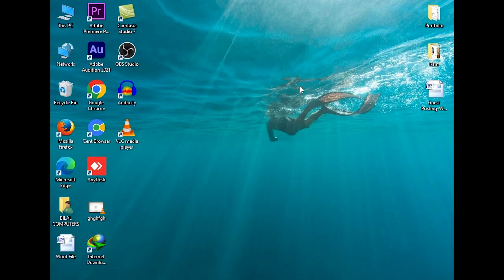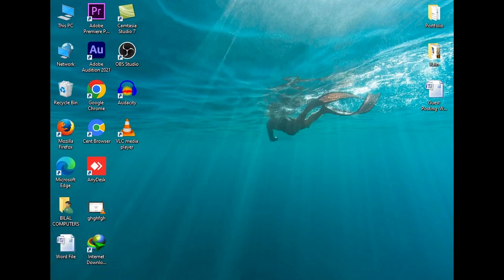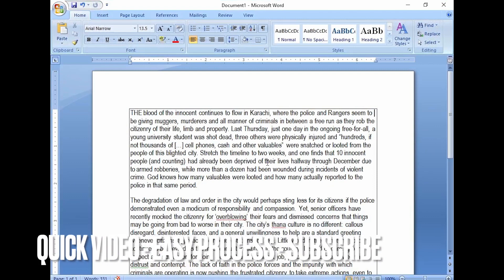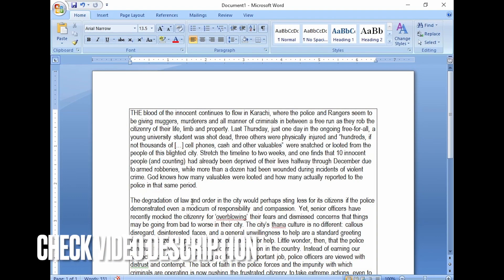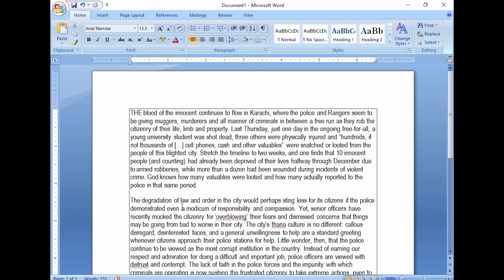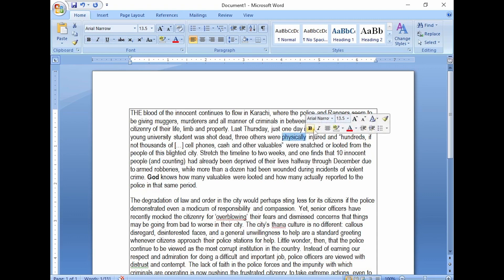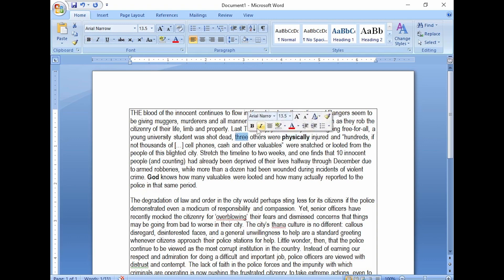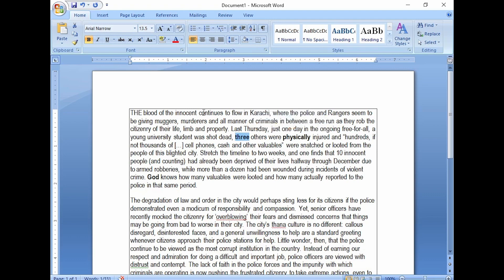✅ How To Bold Text In MS Word Document 🔴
About this product:

Microsoft Word is a word processing software developed by Microsoft. It was first released on October 25, 1983,[7] under the name Multi-Tool Word for Xenix systems.[8][9][10] Subsequent versions were later written for several other platforms including: IBM PCs running DOS (1983), Apple Macintosh running the Classic Mac OS (1985), AT&T UNIX PC (1985), Atari ST (1988), OS/2 (1989), Microsoft Windows (1989), SCO Unix (1990) and macOS (2001). Using Wine, versions of Microsoft Word before 2013 can be run on Linux.

Commercial versions of Word are licensed as a standalone product or as a component of Microsoft Office suite of software, which can be purchased either with a perpetual license or as part of a Microsoft 365 subscription.